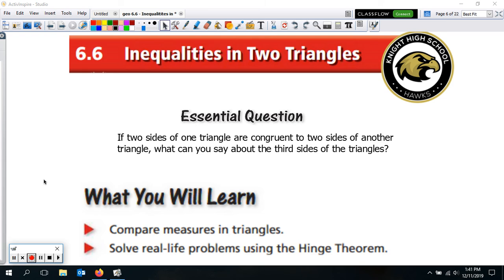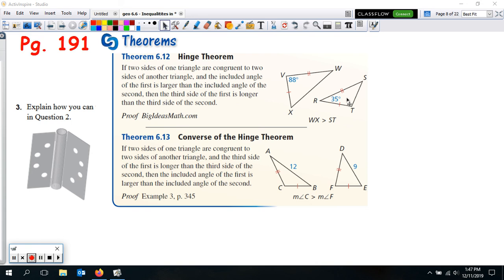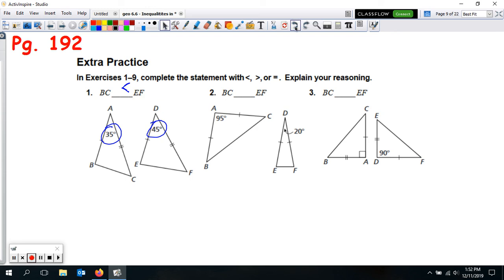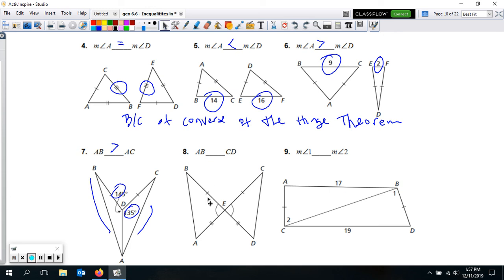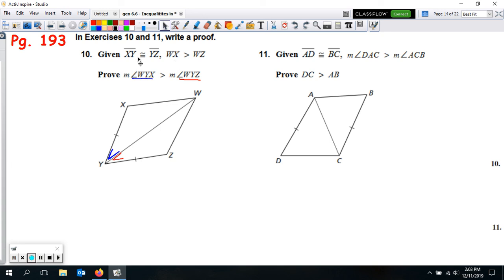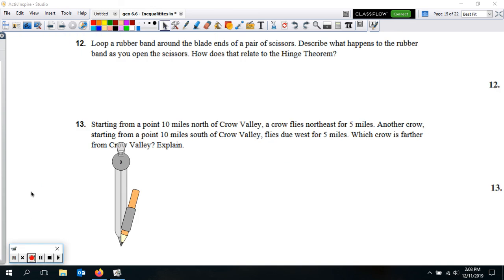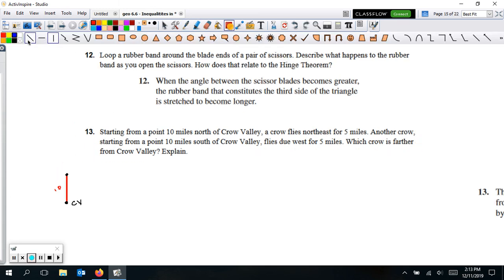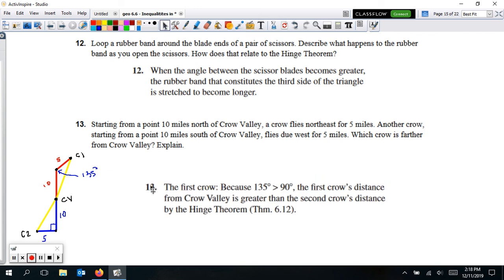GWebb/geo 6 6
The Hinge Theorem